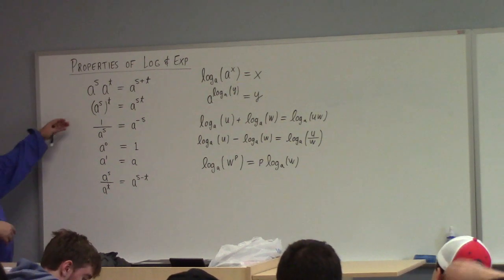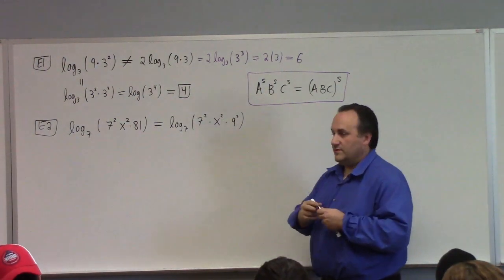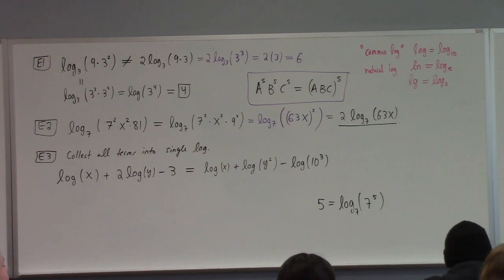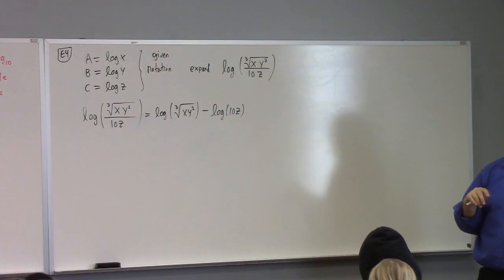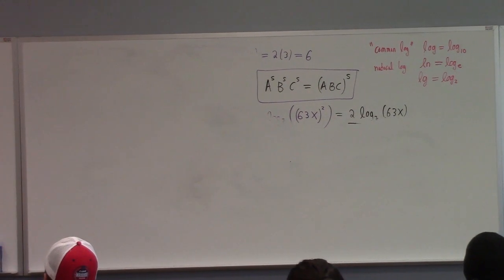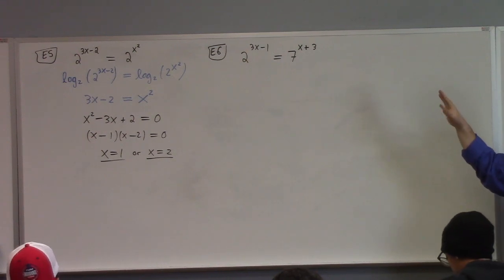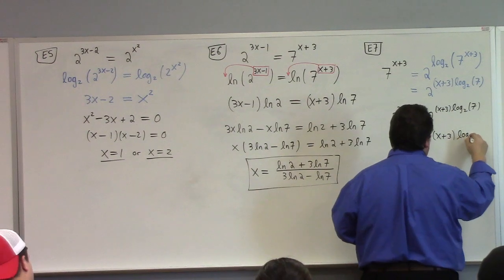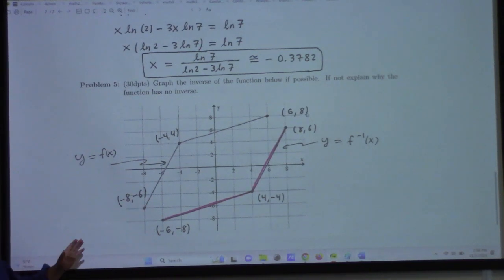College Algebra: Section 4: properties of log, examples of expand and collect, 11-1-23